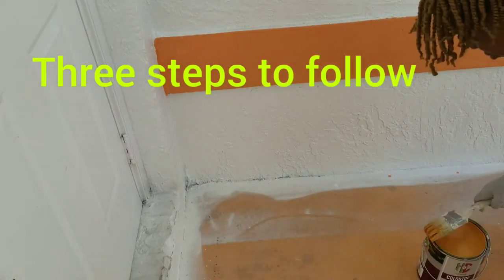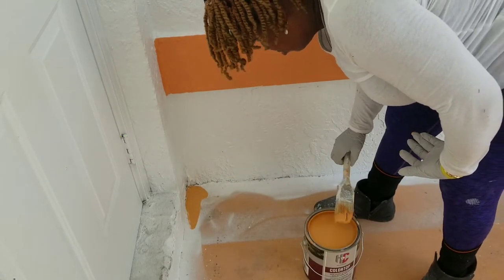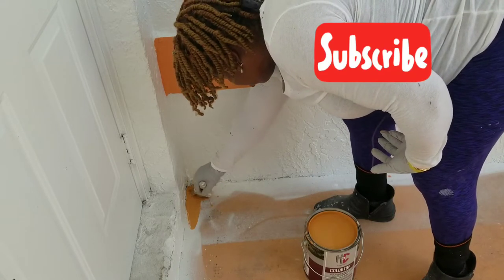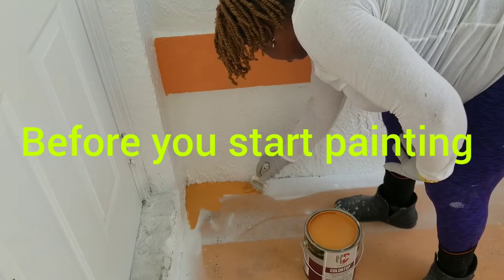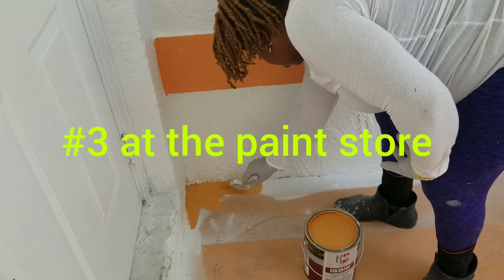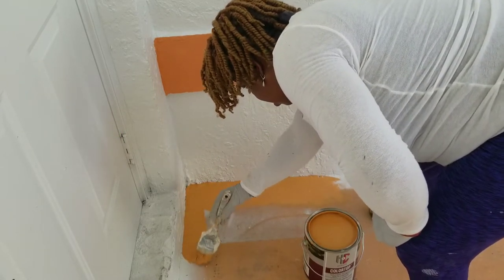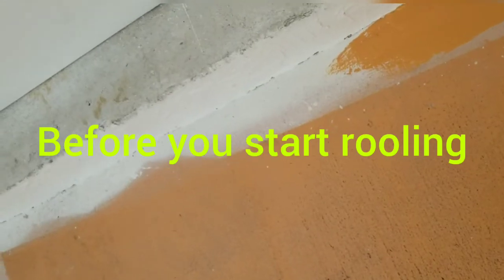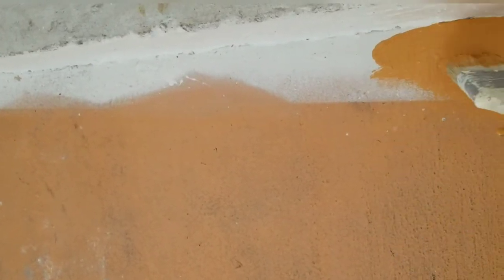How to paint your walkway or driveway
How to paint your driveway on your walkway the step that you need to know and what paint to use.